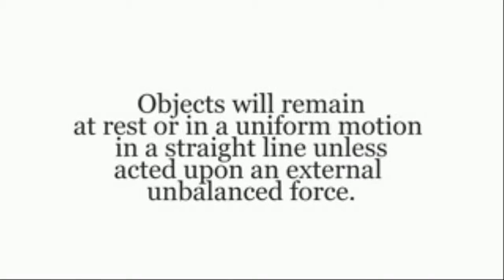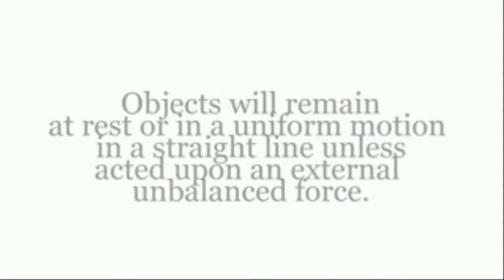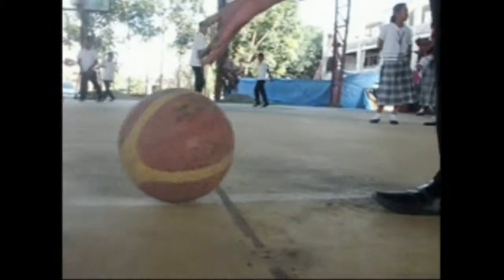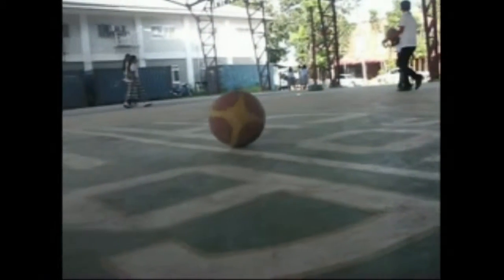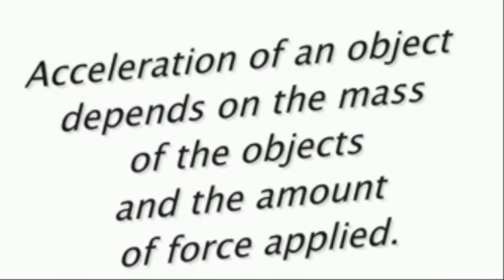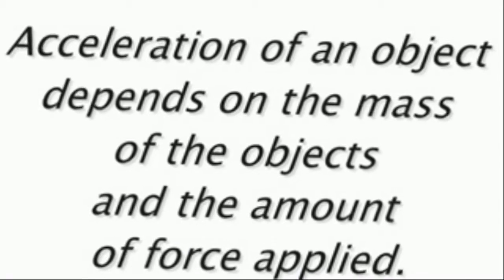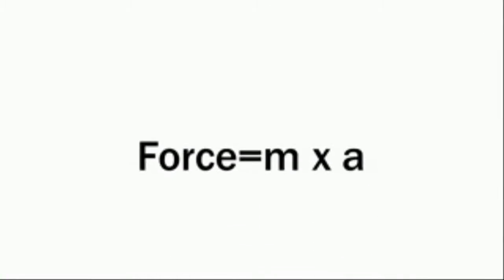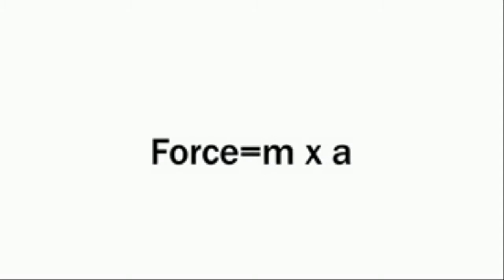Making Physics Easy Group IV